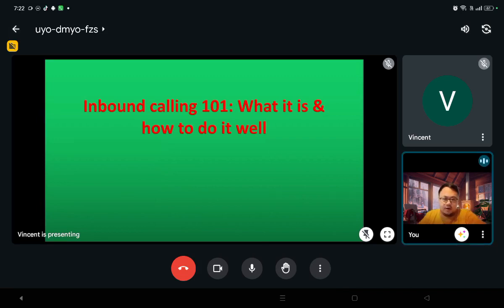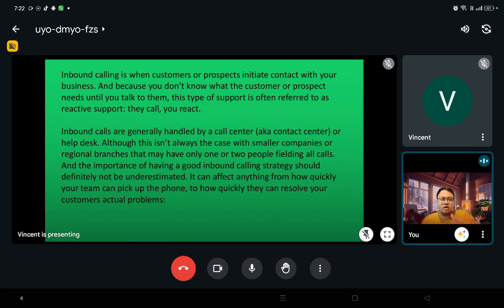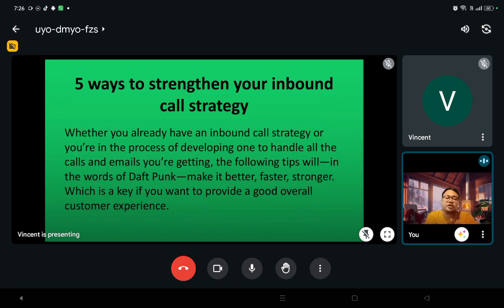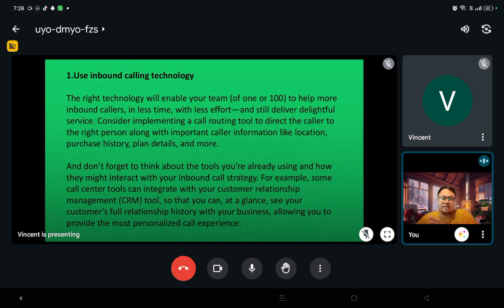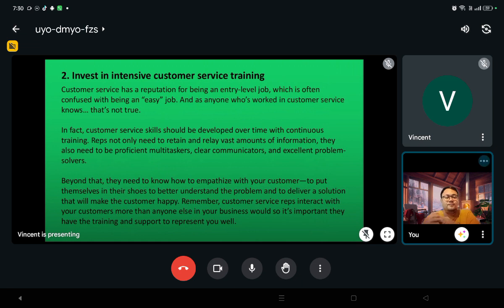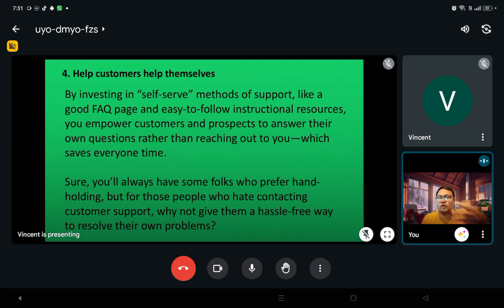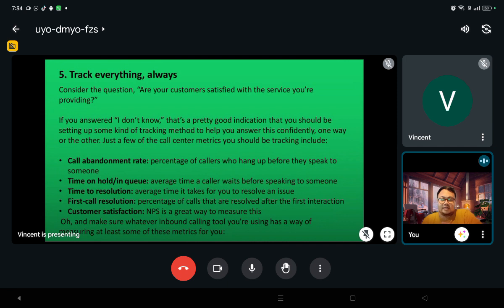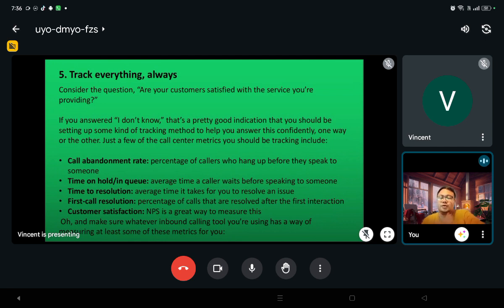INBOUND CALLING 101